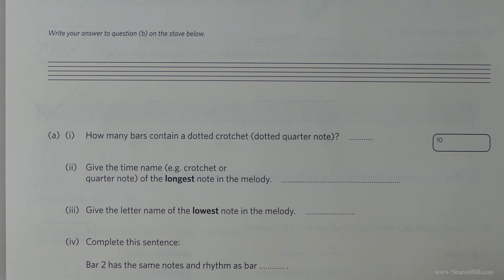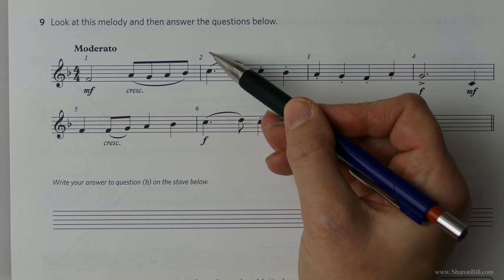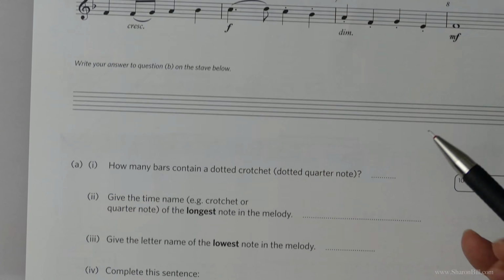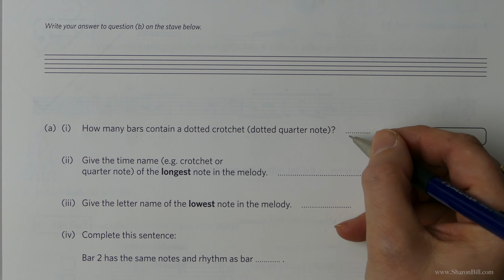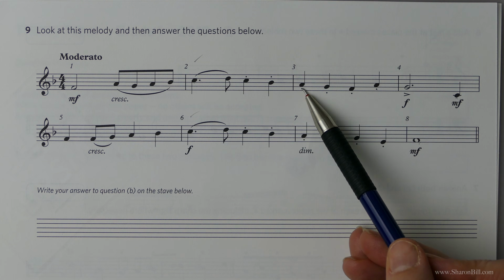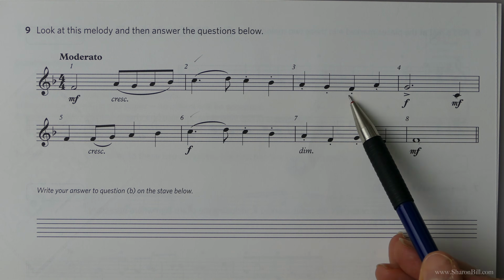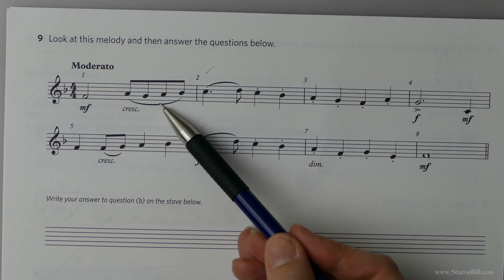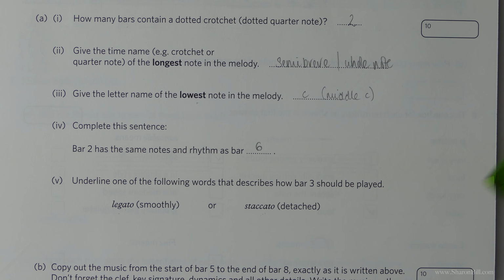ABRSM Music Theory Grade 1 Past Exam Practice Paper 2019 A Part 4 with Sharon Bill